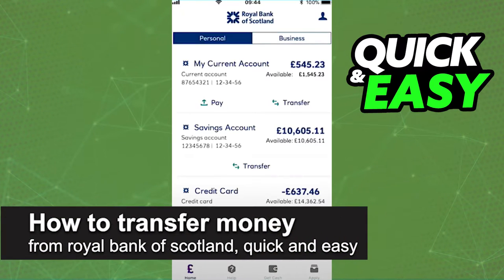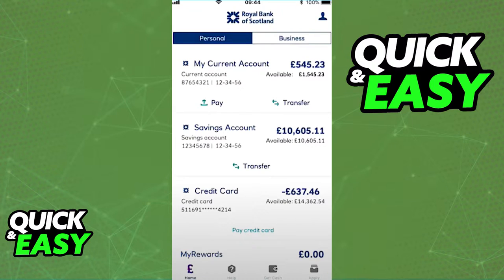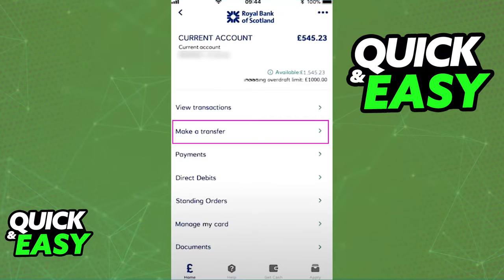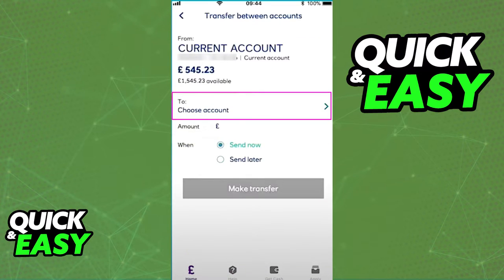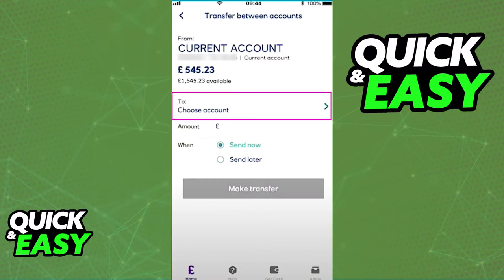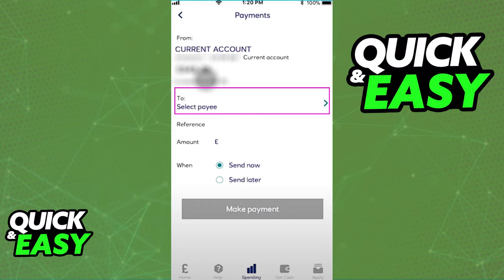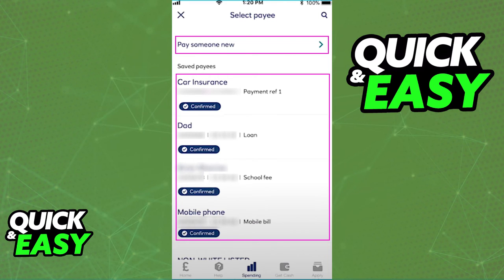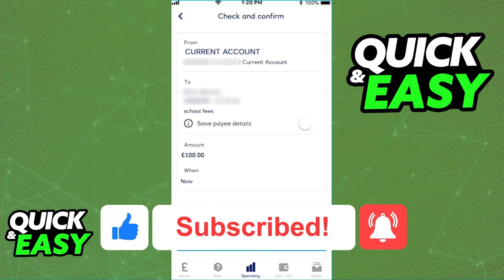How To Transfer Money from Royal Bank of Scotland (EASY!)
In this video I will solve your doubts about how to transfer money from royal bank of scotland app, and whether or not it is possible to do this.

I hope I have helped you with the video!